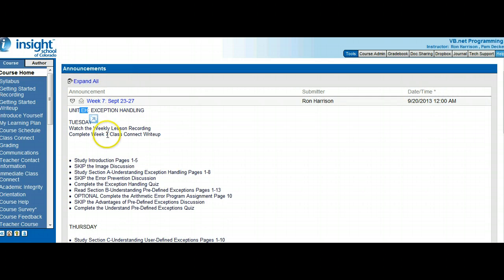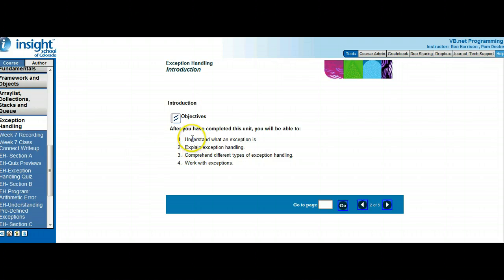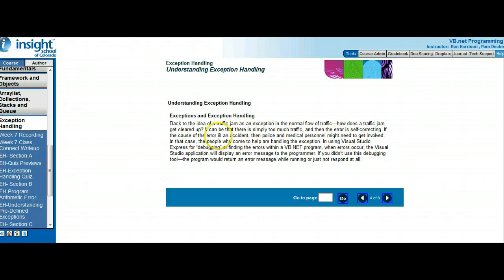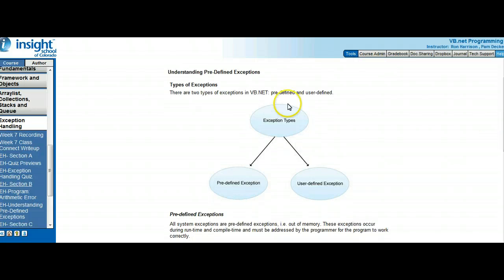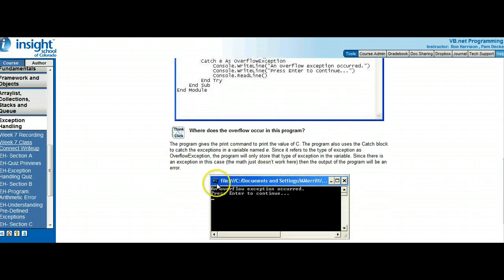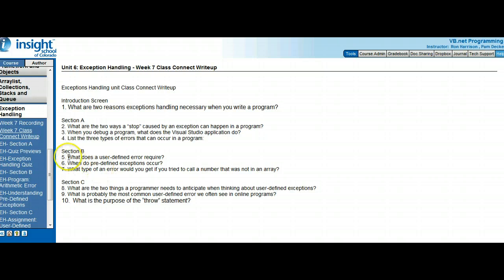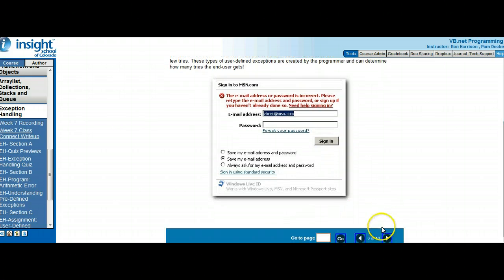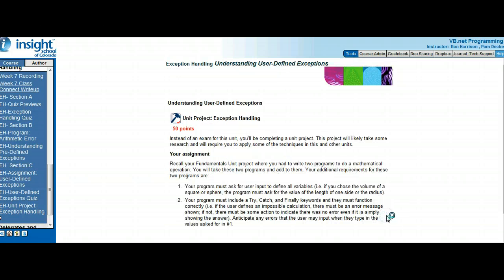Visual Basic Exceptions Handling unit lesson recording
Lesson Recording for the Exceptions Handling unit in Visual Basic